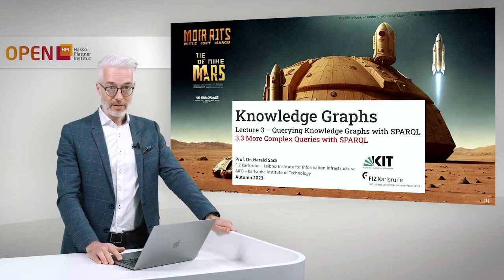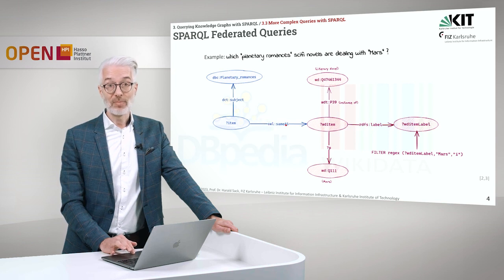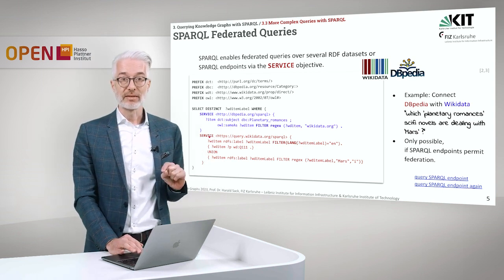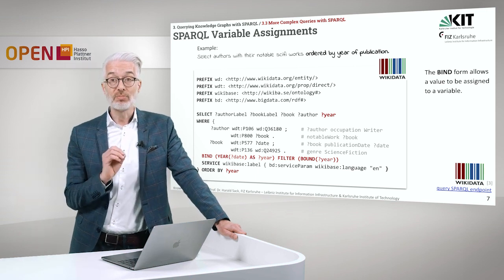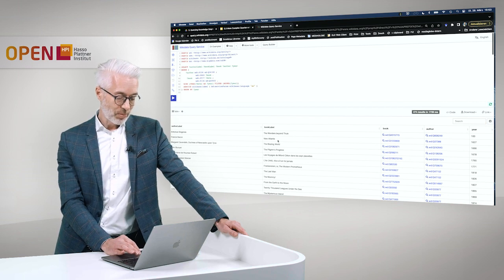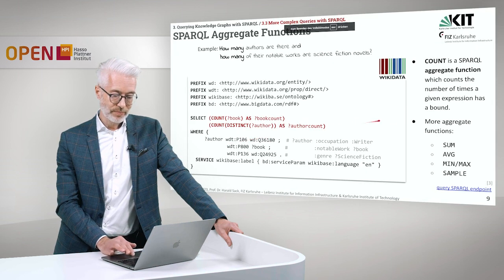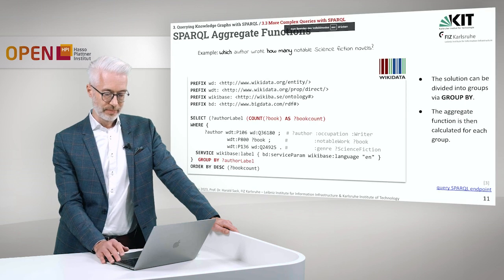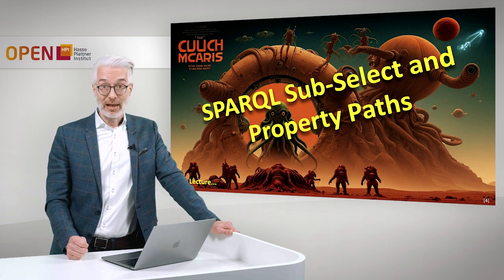Knowledge Graphs - 3.3 More Complex Queries with SPARQL